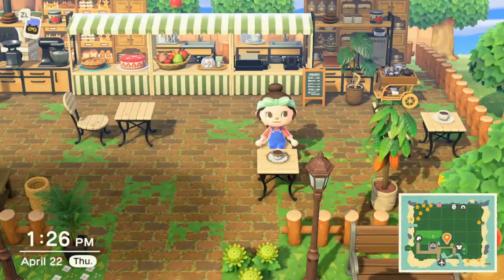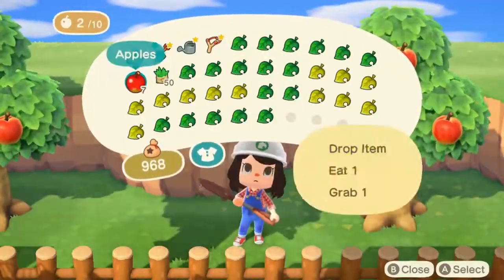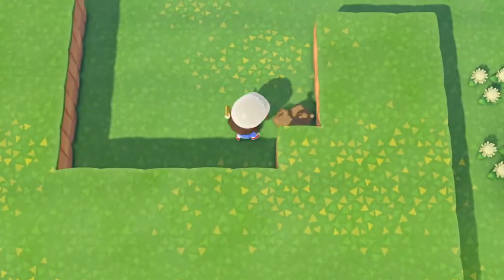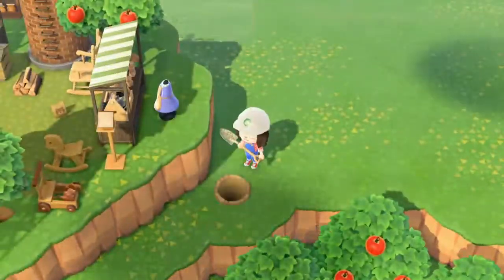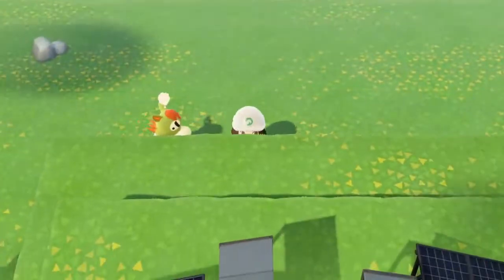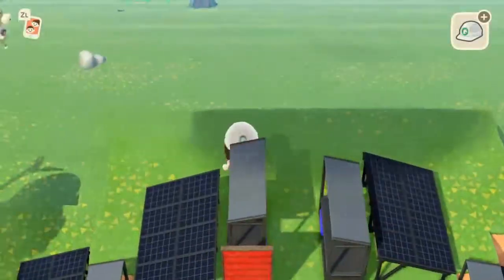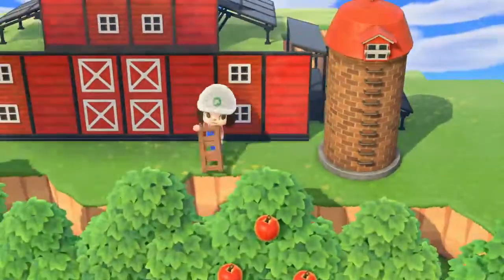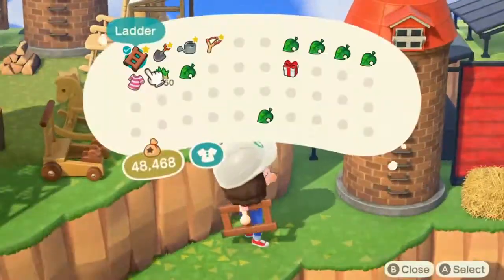Big Red Barn | ACNH Speedbuild | Perception Build | Animal Crossing New Horizons | sahmplays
Design Inspo!

Design Codes I Used
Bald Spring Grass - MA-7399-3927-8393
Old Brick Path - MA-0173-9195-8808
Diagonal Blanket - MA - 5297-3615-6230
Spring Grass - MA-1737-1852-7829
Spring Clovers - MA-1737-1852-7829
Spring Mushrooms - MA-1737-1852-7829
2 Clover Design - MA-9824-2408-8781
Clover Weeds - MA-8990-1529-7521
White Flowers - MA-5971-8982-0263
Circle Stone Path - MA - 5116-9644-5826
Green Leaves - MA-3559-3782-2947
Beige Striped Pattern - MA - 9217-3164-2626
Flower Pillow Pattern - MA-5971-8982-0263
Tan Plaid Blanket - MA - 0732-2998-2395
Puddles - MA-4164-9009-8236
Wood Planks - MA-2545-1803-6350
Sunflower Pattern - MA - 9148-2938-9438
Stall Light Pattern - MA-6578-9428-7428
Laundry Wood Sign - MA - 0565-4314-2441
Laundry Wood Panels - MA - 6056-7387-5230
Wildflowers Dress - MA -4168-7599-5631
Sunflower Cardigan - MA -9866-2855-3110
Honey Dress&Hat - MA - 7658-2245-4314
Dish/Basket Shelf Panel - MA - 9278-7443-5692
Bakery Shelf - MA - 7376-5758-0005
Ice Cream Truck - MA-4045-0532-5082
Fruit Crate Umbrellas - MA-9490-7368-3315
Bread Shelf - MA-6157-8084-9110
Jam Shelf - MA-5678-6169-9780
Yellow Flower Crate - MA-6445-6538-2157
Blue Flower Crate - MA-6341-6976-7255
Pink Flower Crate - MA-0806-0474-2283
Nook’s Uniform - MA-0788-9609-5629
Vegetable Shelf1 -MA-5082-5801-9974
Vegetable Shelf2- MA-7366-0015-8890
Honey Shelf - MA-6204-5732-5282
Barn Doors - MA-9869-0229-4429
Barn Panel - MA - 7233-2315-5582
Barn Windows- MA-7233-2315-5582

Music

Animal Crossing Music

Track: Enjoy The Little Things
Artist : Harris Heller / Streambeats
Check them out on Spotify!

🎵 Track Info:

Title: Pineapple
Artist: JayJen
Genre: Dance & Electronic
Mood: Happy

Equipment Used
Elgato Capture Card S60